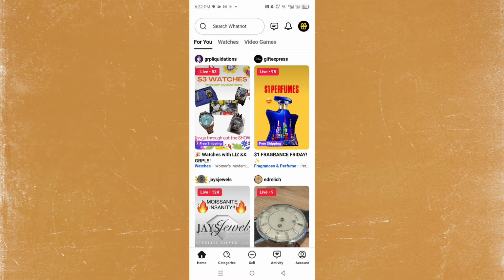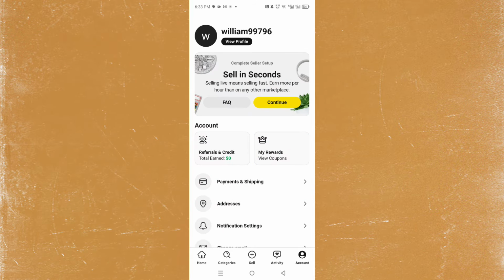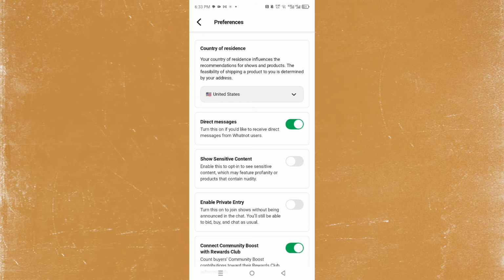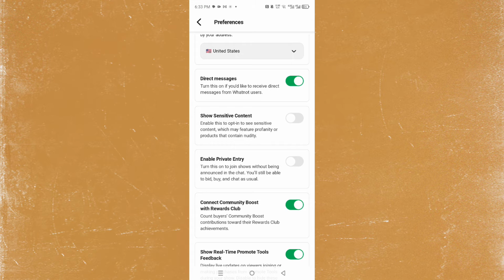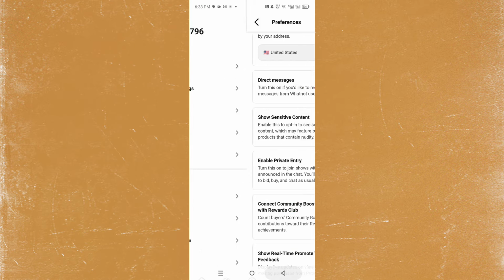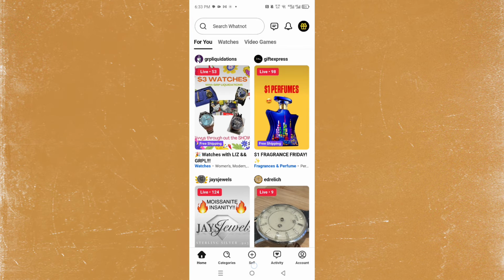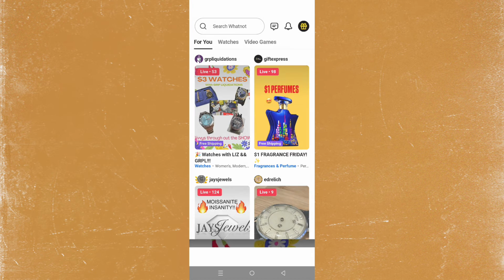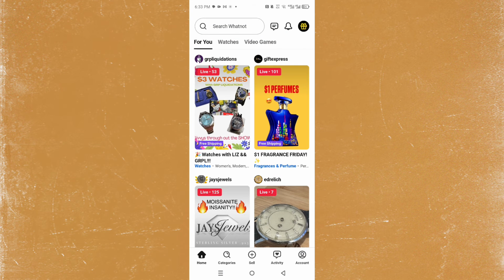New! How to Use Whatnot Randomizer FULL GUIDE 2026!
Discover how to use the Whatnot Randomizer with this full 2026 guide. Whether you're running giveaways, selecting winners, or organizing mystery box drops, this step-by-step tutorial walks you through setting up and using the Randomizer tool inside the Whatnot app. Learn how to access it, customize your settings, and run smooth, fair, and engaging random selections for your audience or community.

Use Whatnot Randomizer 2026
Whatnot Randomizer tutorial
Set up Whatnot mystery box drops
Random winner picker Whatnot
Whatnot seller tools guide
Whatnot app Randomizer explained